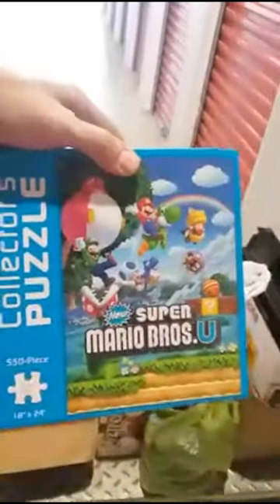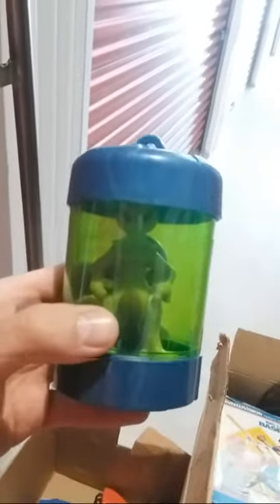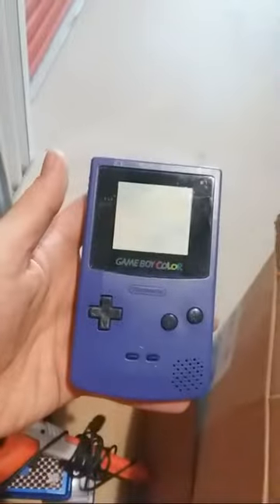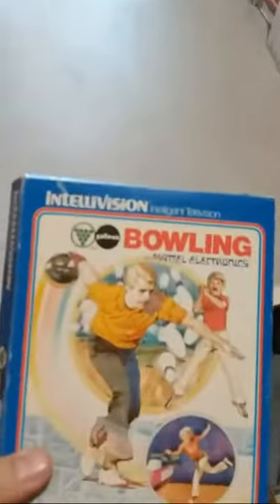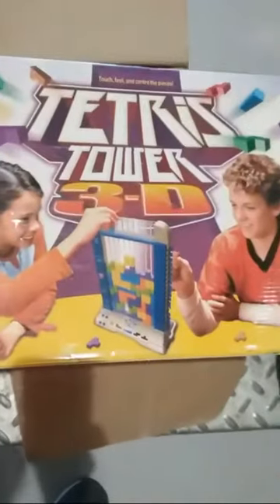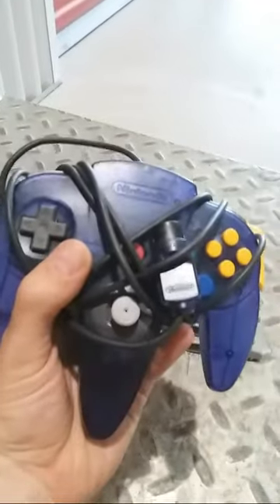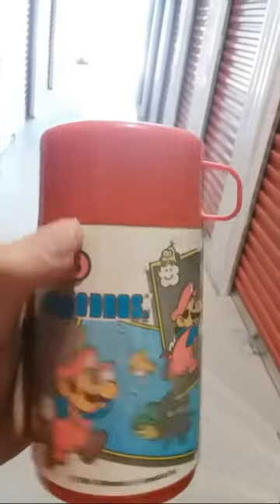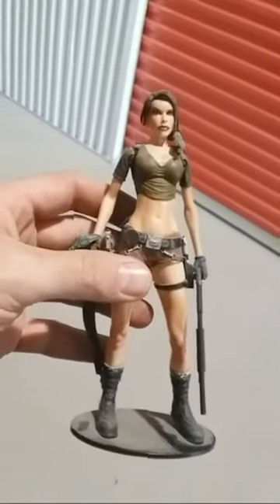Retro Gaming Garage Sales Finds Unboxing Episode 3!!!